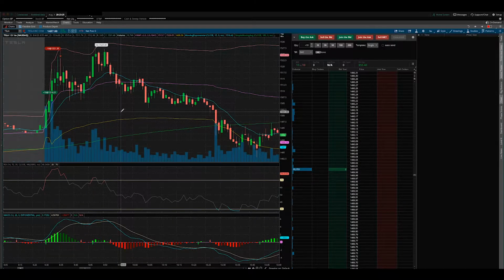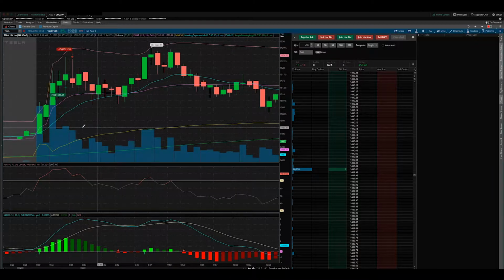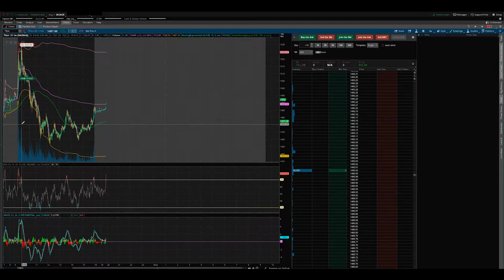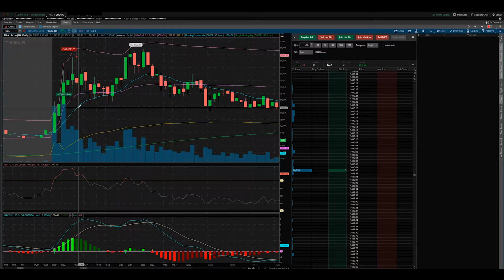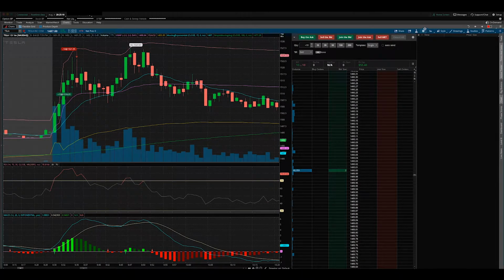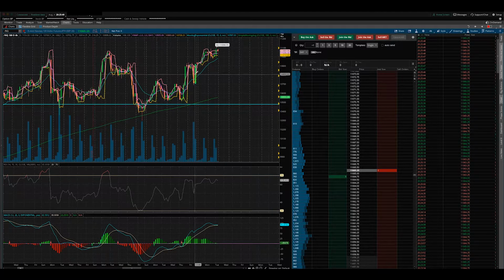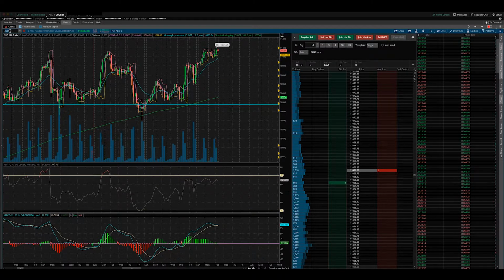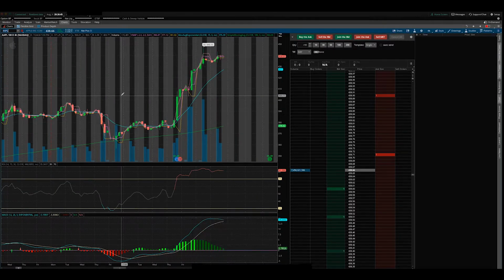HOW I MADE $55 PROFIT IN THE STOCK MARKET | VolatilityTV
Showing my profits for today in the stock market trading a different ticker symbol than I normally trade. Hope you enjoy! It's about the PROCESS rather than the PROFITS.

Trade date: 08/04/20

When it comes to daytrading. Please make a plan and stick to it!! I often take my time trading and investing!

My next GOAL set target is $90K.

Take a step at a time and learn to value small profits which leads to large financial outcomes.

Instrumentals are ORIGINAL by VolatilityTV.